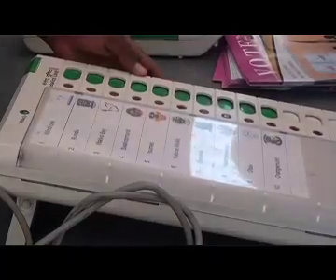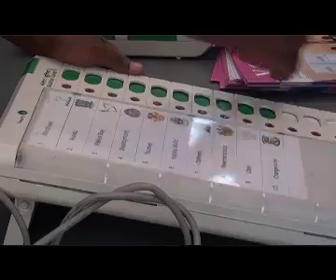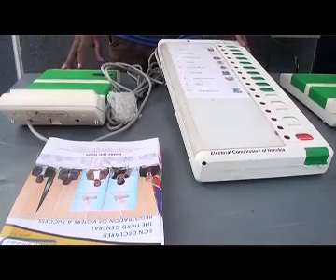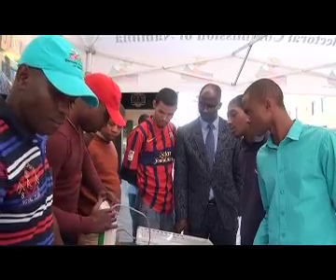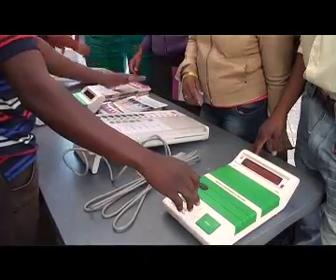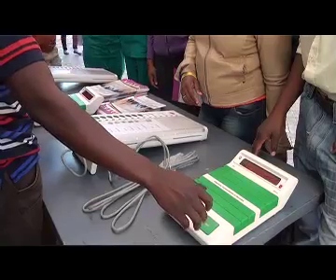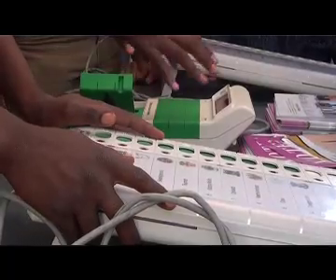Electronic Voting Machines hit the capital's streets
The Electoral Commission of Namibia has embarked on a nationwide educational campaign, to teach people about to how to use the new electronic voting machines, known as EVMs for short. The machines will officially be used for the first time during this year's presidential and national assembly elections. Critics have questioned the need to move from using ballot papers to electronic devices but this has not in anyway discouraged the ECN as they guarantee transparency.